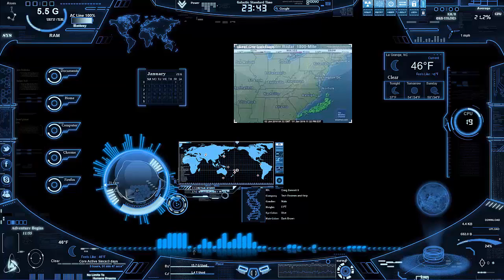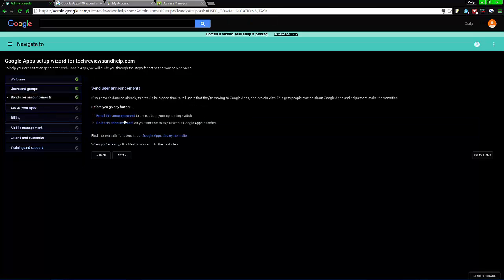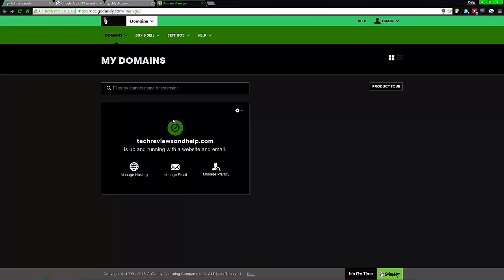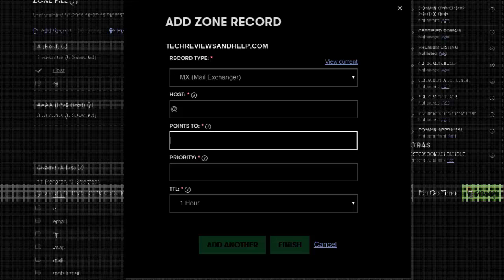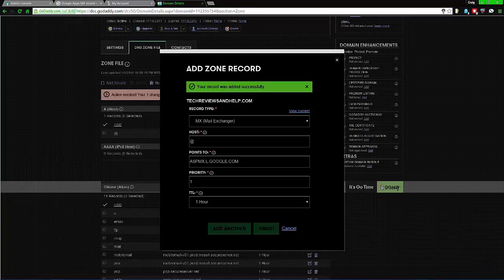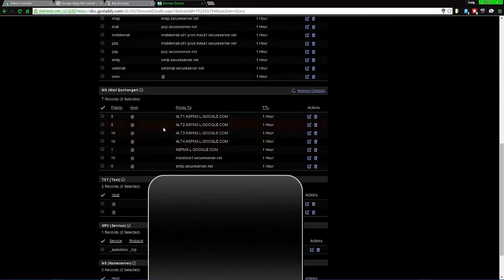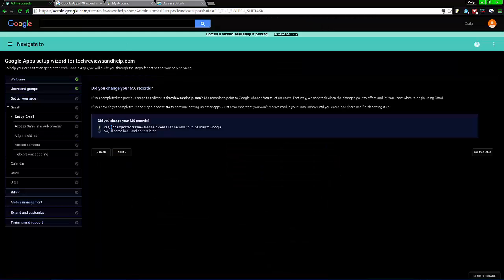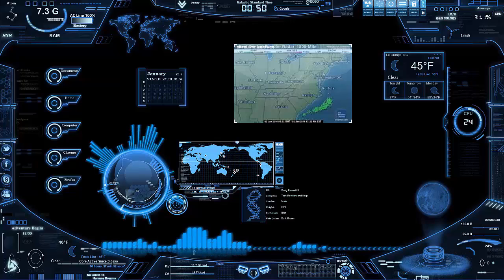How to switch from GoDaddy e-mail to Google Apps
In this video I will be showing you how to switch your e-mail service from GoDaddy to Google Business Apps. Since the link that Google provides on how to do this is broken. I figured why not just make a video.

Links within the videos is below.